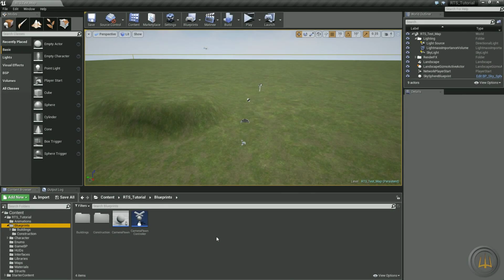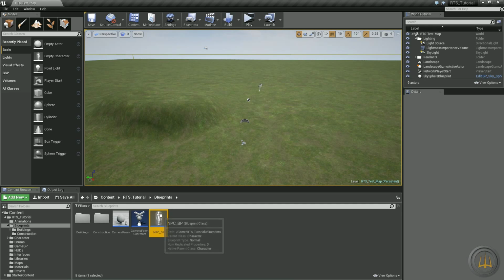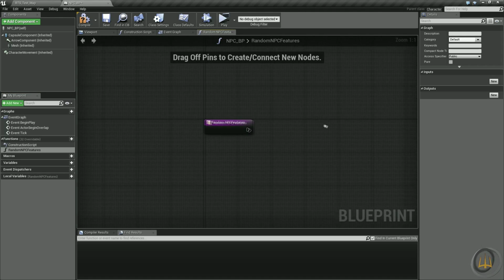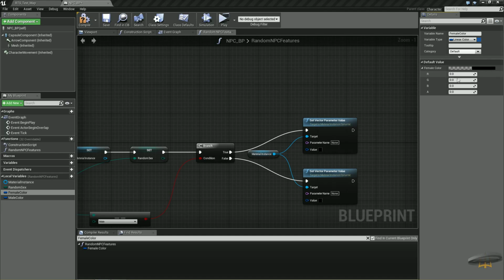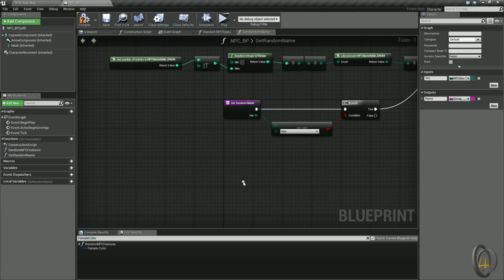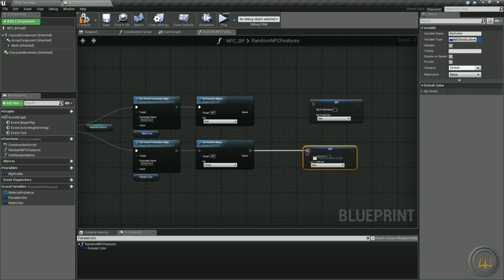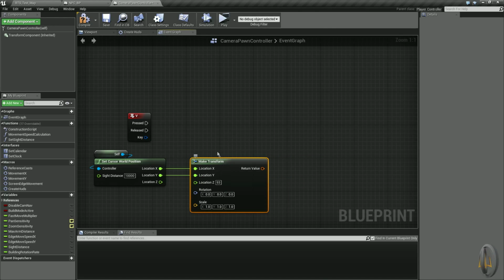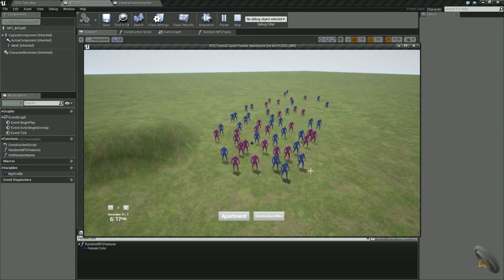Unreal Engine 4: RTS :: Ep17 - Character Setup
In this episode we finally start setting up our NPC (Non Player Character) so we can progress towards our automated construction (and beyond!) We create it so each NPC will spawn with random features (gender, color, attributes, etc with more in the future).  This brings us 1 step closer to our AI system to fully automate our NPC.  Looking ahead I believe our Behavior Tree is next up!  Enjoy!

♦ Unreal Engine Version: 4.9.2
♦ Template: Top Down Template
♦ Type: Blueprints
♦ Game Style: RTS - Simulation/Strategy/City Builder